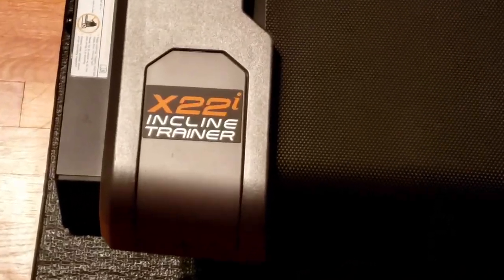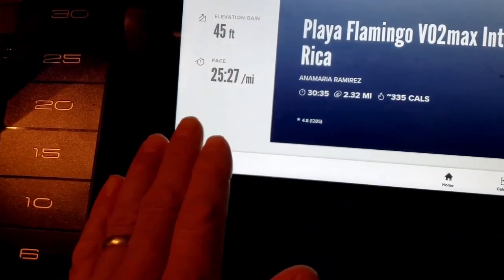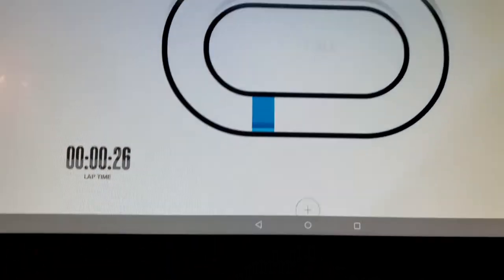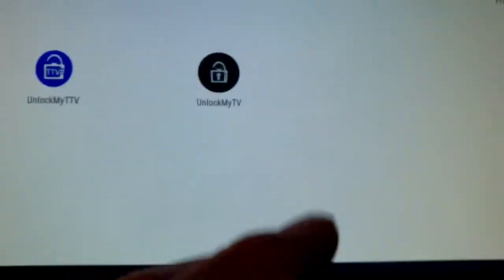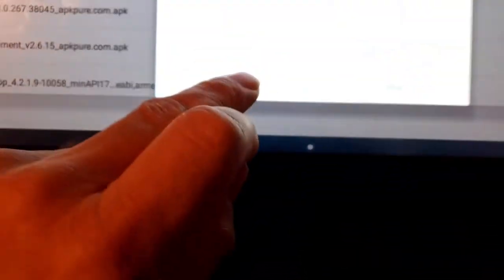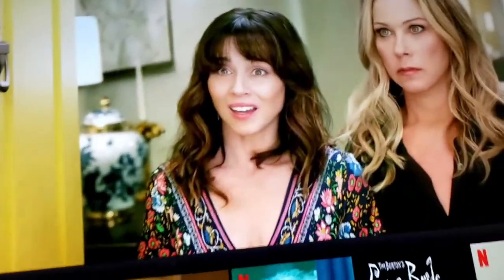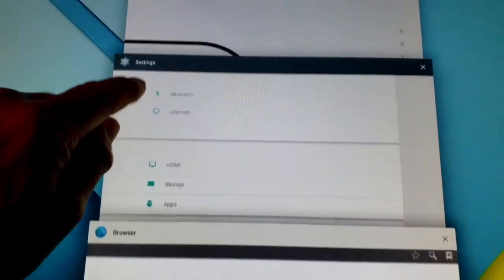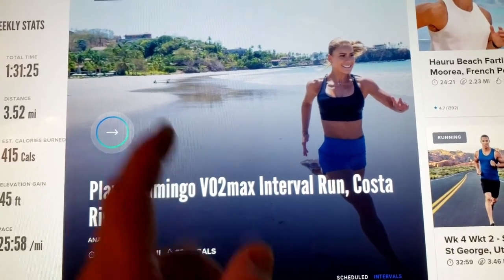How to install Netflix on your NordicTrack or Peloton treadmill/bike in 2020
Nordictrack x32i vs Peloton treadmill.  No need to compare the two best flagship treadmills since one treadmill will support both iFit and Peloton.  That one treadmill is NordicTrack X32i/X22i.
New for 2020: How to install Netflix on your NordicTrack X22i/X32i treadmill/incline trainer (Hack).
NordicTrack X22i/X32i/X11i/S22i hack.  IMPORTANT NOTICE:  Will even work for Peloton users who own the Peloton tread or bike.
...actually not a hack since privileged mode already exists on your X22i/X32i/S22i and on Peloton machines there are many ways to access a web browser.

00:00 Great music!
00:23 Paying tribute to a 70’s music great – Cerrone always had female vocal tracks mixed
in with his unique style of Disco music.  If you listen carefully, I attempt this in a very small scale.
1:07 Shout out to my Peloton brothers and sisters
2:10 Ten Tap Technique (T³)
2:41 Privileged Mode set to True (fireworks)
4:00 Android Desktop
4:25 Set Security\Unknown sources install enabled
4:48 Peloton folks join in
6:30 Download Netflix app
7:10 Netflix install
8:00 Success!
9:20 Tiger King
9:30 Crude humor?
10:55 Top-notch animation
11:35 A reprise of the opening music, Club by Andrew Huang
12:41 Special guest spot by my wife!  Her response to my question: “Just keep moving, be yourself.  Don’t worry about how many “models” or beautiful women are out there in those videos…”
13:00 Shout out to my donors for the month of May 2020
13:20 Q&A Time.  How to tilt the display.  Transitioned to Latin music, Salgre by Jimmy
Fontanez/Media Right Productions
Beginner’s guide on how to set up Netflix on your NordicTrack treadmill or bike.  If you are new to the high-end treadmill or bike world and have a nice big screen that can access trainer-led videos, then you have come to the right place.

I have tailored this video so anyone can install Netflix on their android-based exercise machine.  Does not matter if you have a NordicTrack, a Peloton, or a ProForm.  When you are done, you will be able to watch Netflix from your exercise machine!

You no longer will be chained to your favorite chair as you binge-eating chips watching your favorite show.  Now you can run/walk/hike/bike while binge watching your favorite shows and movies!  Say hello to the New You!

My apologies for recording the video while exercising.  I did not want to stand there for however long it took me to install Netflix.  I wanted to show how easy it was – so easy I actually walked on the treadmill the whole time.  Afterwards, if you want to continue loading your machine with awesome apps, check out these videos.

“Install the Peloton app on your NordicTrack machine (X22i, X32i, S22i, X11i, etc.)”
(part 1 of a 3 part series).

“NordicTrack X22i - Watch Netflix and Amazon Prime Video on your NordicTrack treadmill”
(part 1 of 3 in a series devoted to installing both Netflix and Amazon Prime Video)

Subscribe, and hit the notification bell so you won’t miss any information as I continue to provide you with as many software hacks (not really hacks) for you to fully utilize your awesome machine.

If you would like to be a donor and help out, you can use this link:

A one-time donation will help me to upgrade my video equipment.  I am currently using only my cell phone and some crude Windows 10 video editing software.  Takes me way too long (several hours) to produce one 15 minute video.

Your donation will help me to upgrade my equipment and produce better quality videos.  Will also allow me to finish my videos faster and smarter.  Also if you make a one-time donation, your name will appear at the end of one of my future videos, recognizing your charitable donation.